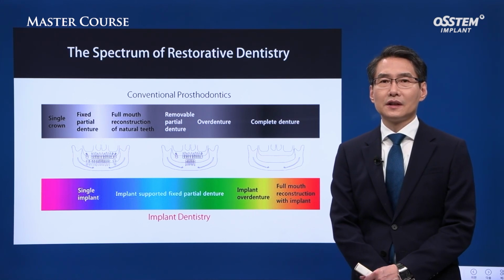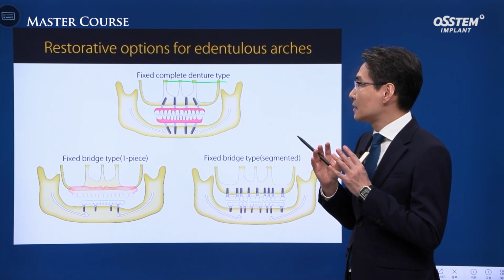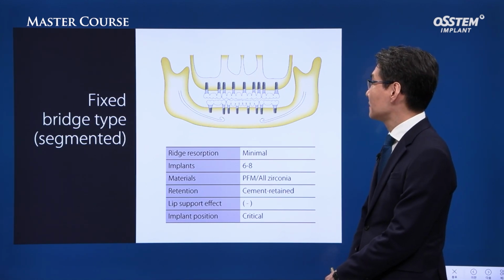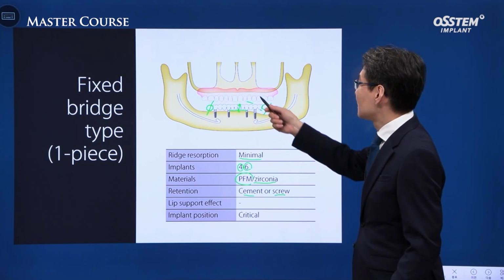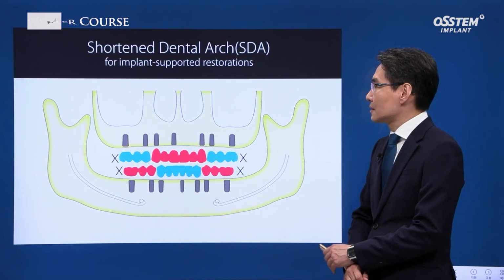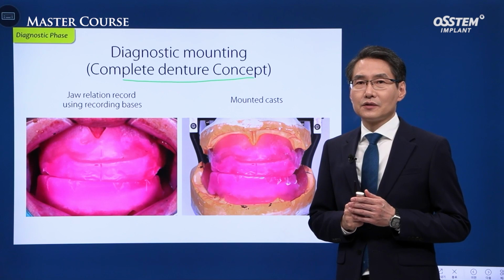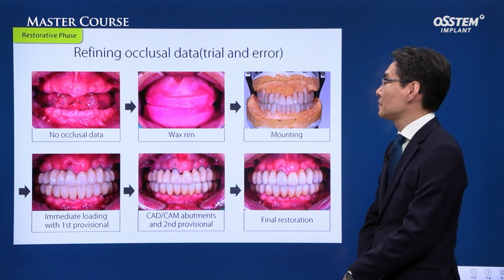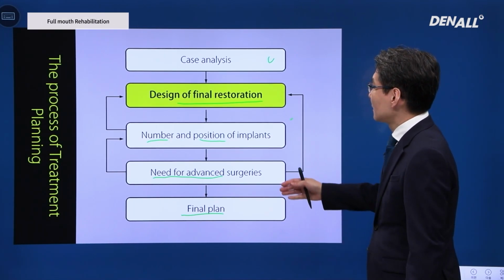Full Mouth Rehabilitation